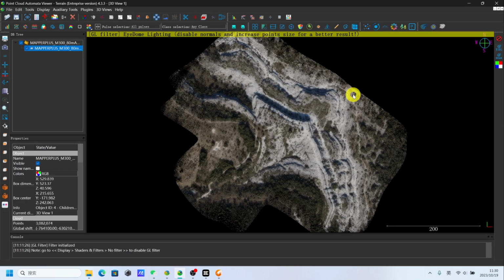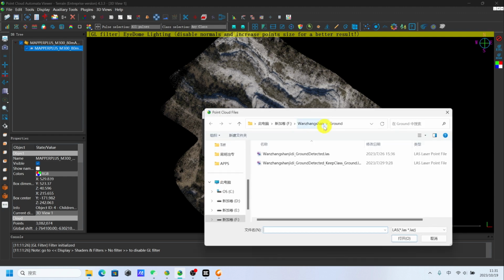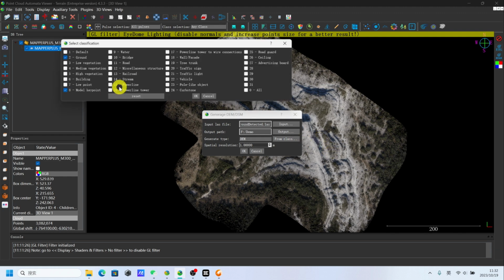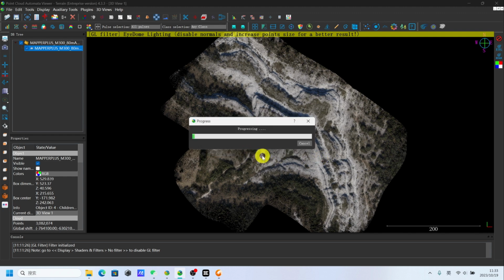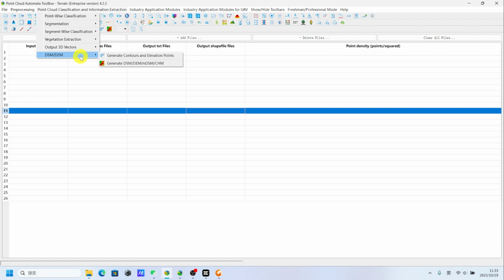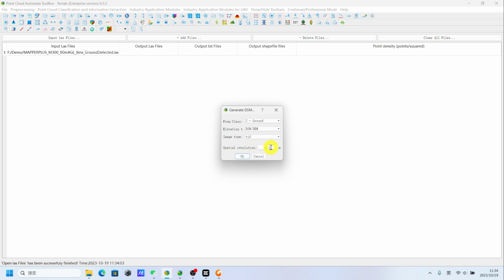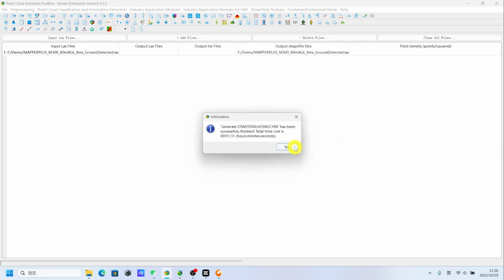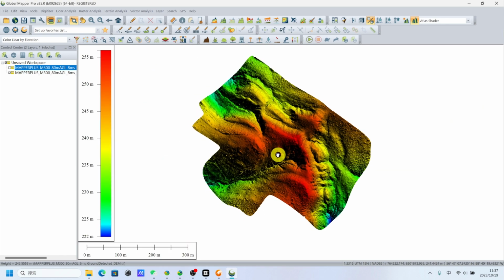Part 13 Generate DEM or DSM